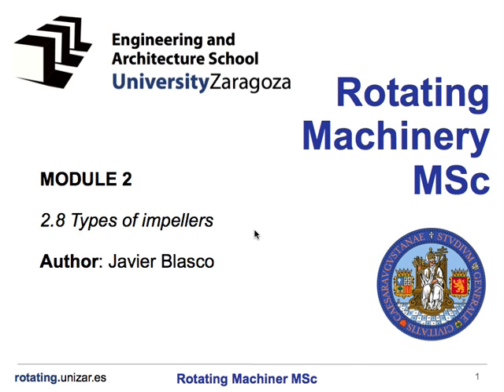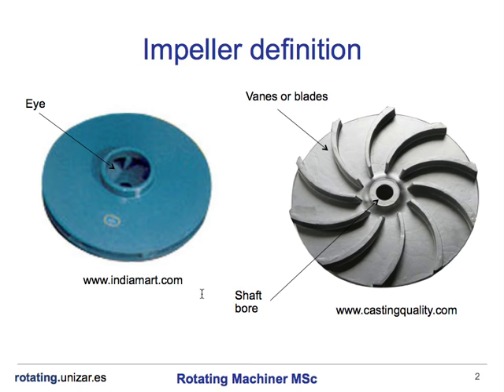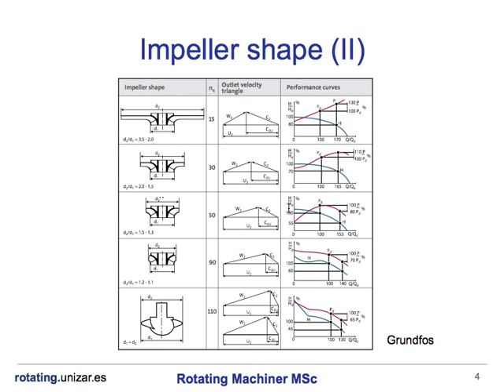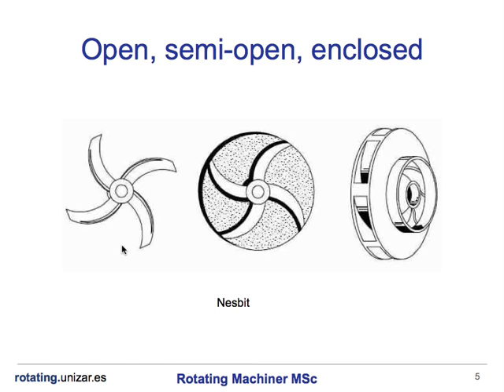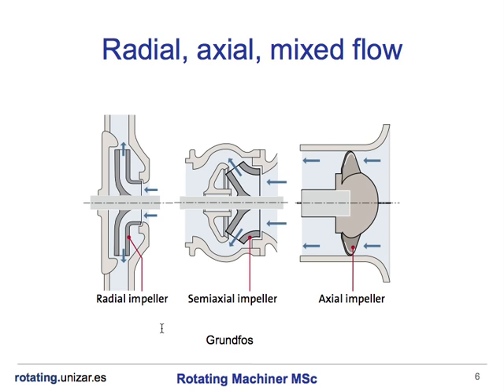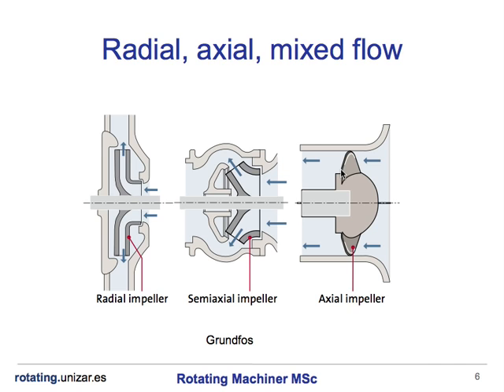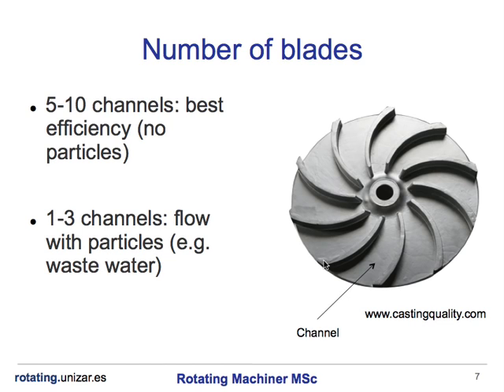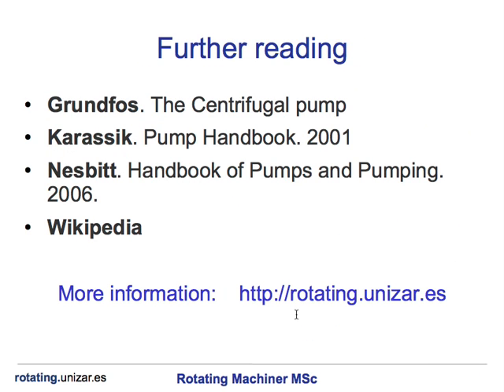Types of pump impellers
An impeller is the rotating component of a centrifugal pump that accelerates the fluid inside the pump.

The velocity gained by the fluid is transformed later into pressure as the fluid leaves the pump.

The fluid enters the impeller through the eye, then it is pushed by the vanes or blades, and leaves the impeller through the holes.

The impeller has also a bore to attach the drive shaft.

The impeller is the pump component that has more influence on the pump performance.
Actually, you can create a brand new pump by just modifying the impeller.

In this slide we can see different impeller designs. We notice each design has a different velocity triangle and thus, different performance curves.

Open, semi-open, enclosed
The open impeller consists only of blades attached to a hub.
It resembles a propeller.
This impeller has low efficiency but it has to be used when it is necessary to clean the impeller and where there is risk of blocking.

The semi-open impeller has a circular plate attached to one side of the blades.

The enclosed impeller (also known as shrouded impeller) has one circular plate on each side.

Radial, axial and mixed flow
Radial: high pressure and low flow
Axial: the opposite
Semiaxial impellers are used when a trade-off between pressure rise and flow is required.

Number of blades
The channel of an impeller is the space between two blades.

The number of channels mainly depends on the desired performance and noise constraints as well as the amount and size of solid particles in the fluid.

Impellers with 5-10 channels have proven to give the best efficiency and are used for fluids without solid particles.
One, two or three channel impellers are used for fluids with particles such as waste- water.